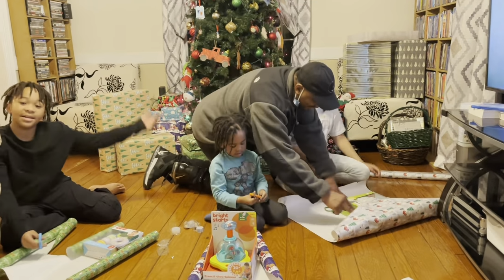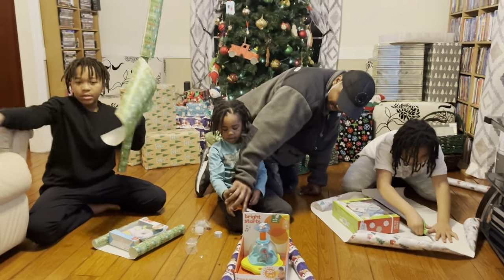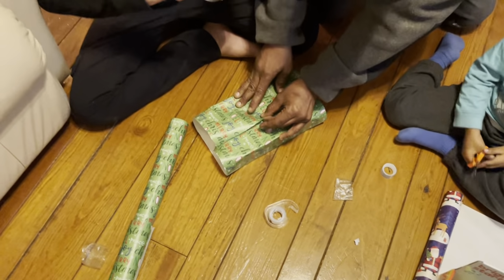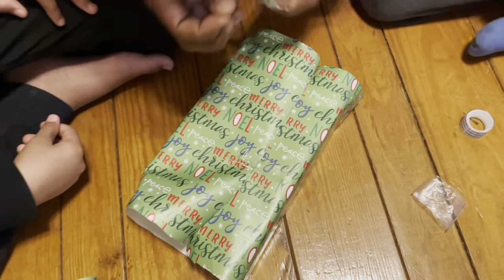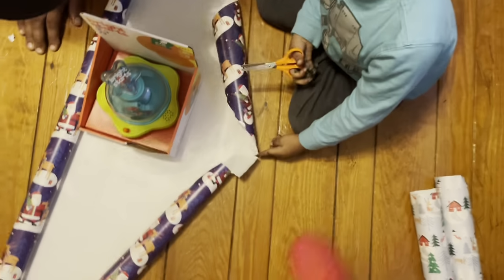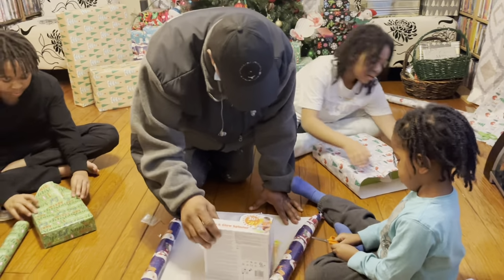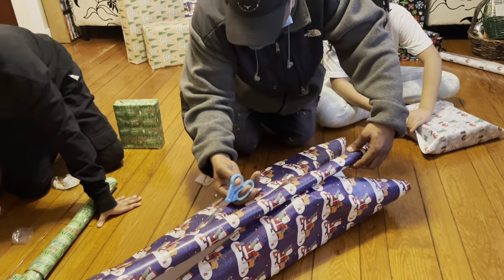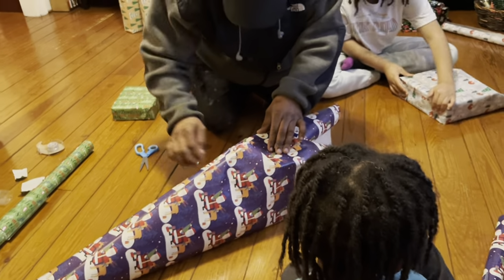We Are Learning To Wrap Gifts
Thanks for joining the 3D Siblings Squad.

Hey everybody we will be posting videos all the way up until Christmas.

What are y'all doing on Christmas Eve? Well our Dad is showing off he wrapping skills while he teaches us how it's done.WE HAD SO MUCH FUN WITH OUR DAD :)

Please don't forget to check out our family's personal channels linked below
(you may have to type in our channel name's)
Damyius Damyius Playtime
Deycien Coney:\
Daharmone